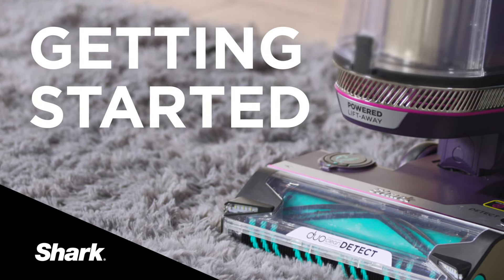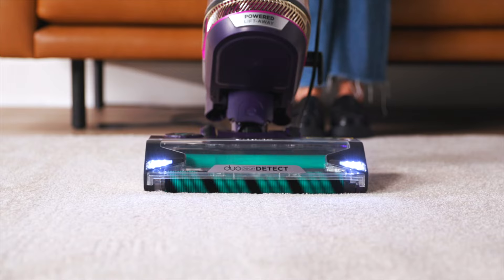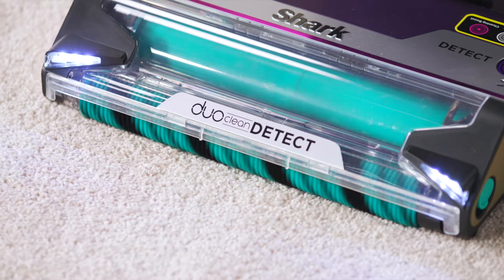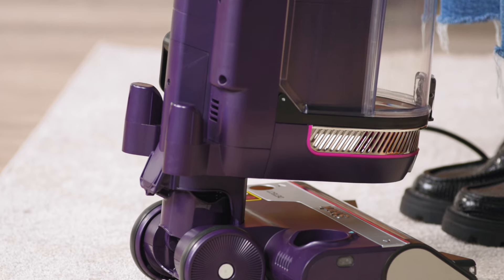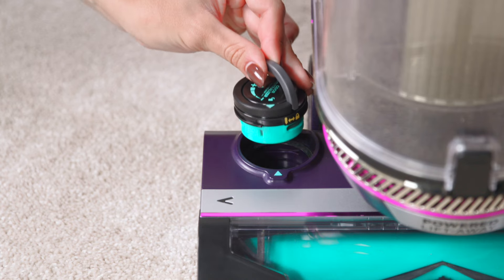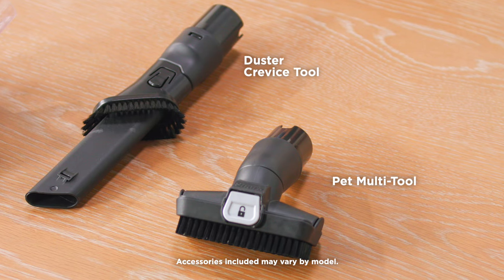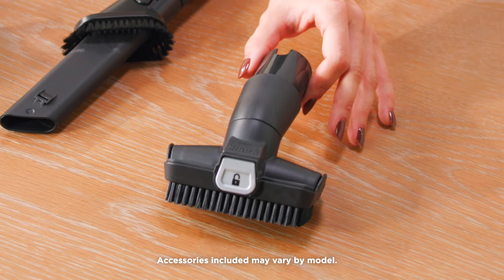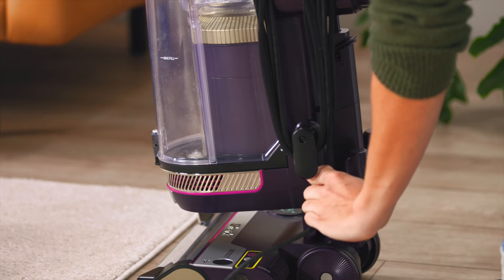Getting Started with your Shark® POWERDETECT Upright Vacuum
0:00 Intro
0:34 Assembly
1:08 Accessories